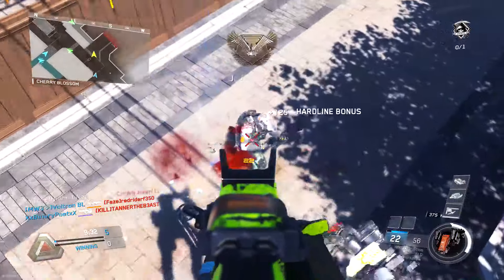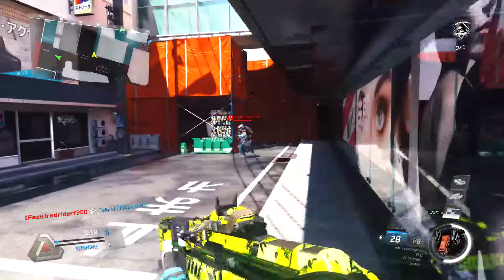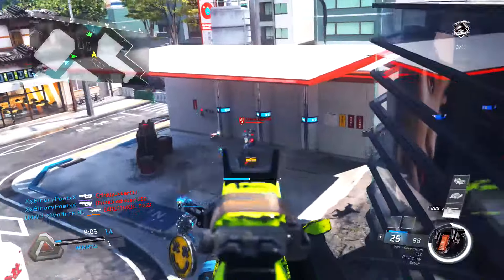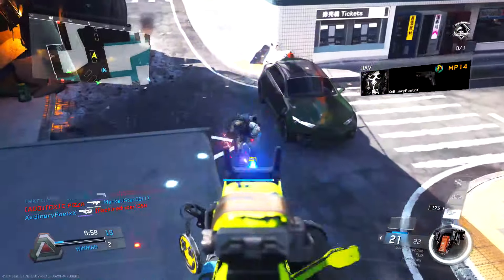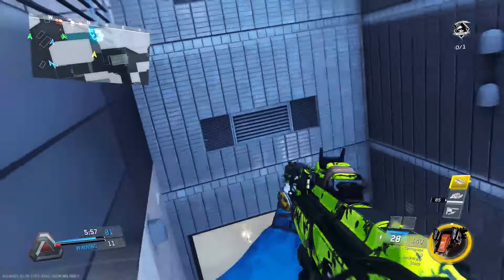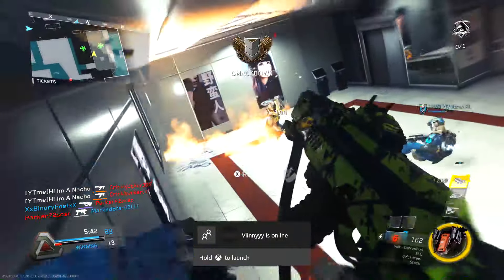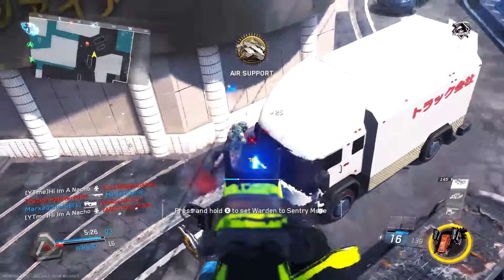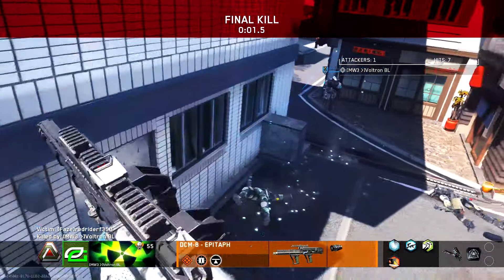VOLK CORRUPTION: RANK UP SUPER FAST w/ This EPIC WEAPON! (Tips & Tricks)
I RECENTLY UNLOCKED the "EPIC VOLK CORRUPTION". EXTENDED DAMAGE & EXTRA XP EVERY KILL! Is it worth 4000 SALVAGE?